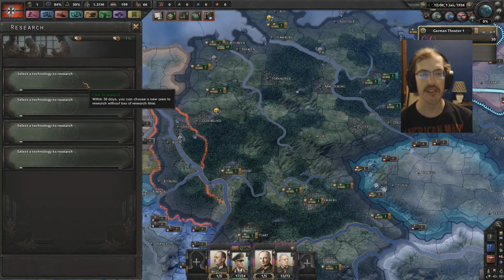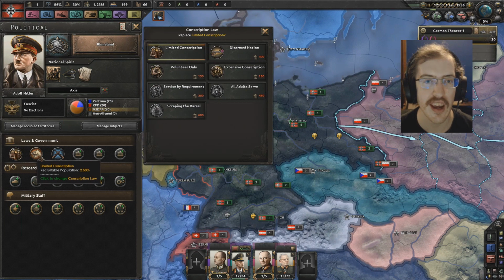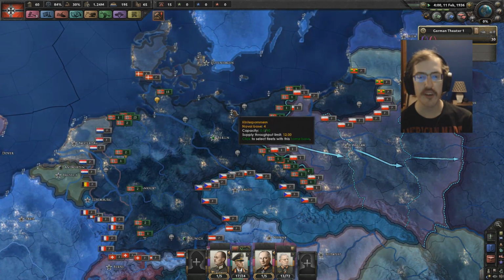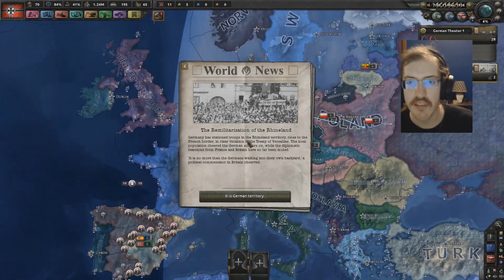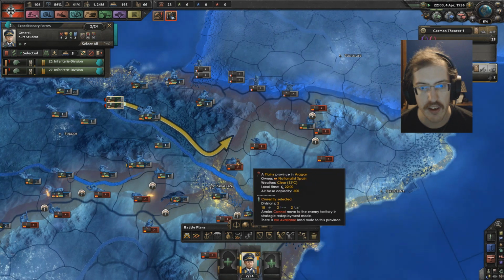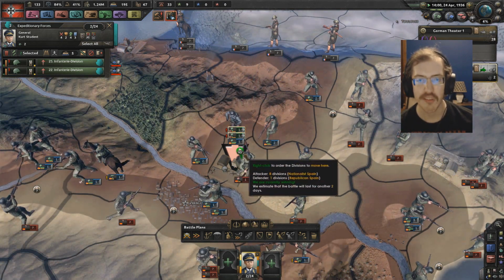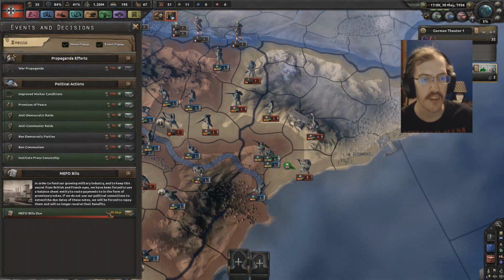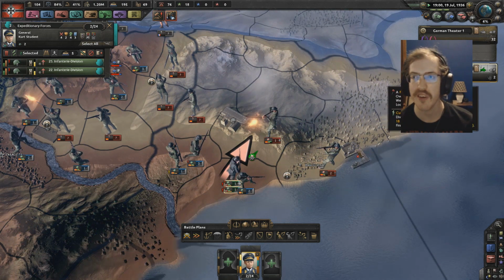Hearts of Iron IV - Germany #2: Spanish Civil War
Hello everybody and welcome to my brand new Let’s Play of Hearts of Iron 4 as the German Reich. This is going to be a historical-ish playthrough as Germany. Well, as historical as any Paradox game can be in the sense that I will be doing the historical World War 2 Germany thing and attacking everyone. Also allying Italy. Because reasons.

This is going to be a largely vanilla playthrough. I have a couple of basic quality of life mods included to help make a few things easier. I am using exactly three mods for this playthrough: Strategic View Adjustments, Colored Puppets and Colored Buttons.

My plan is for this series to run until either the ingame end date is reached or I achieve my designated victory conditions of defeating the Allies. Of course, it goes without saying that the series will also end if I am defeated but hopefully that won’t happen.

As with my previous Kaiserreich series, this HOI4 series will run on Tuesdays and Fridays until it finishes. Due to the fact that I tend to record extremely long videos now and the fact that Hearts of Iron games have a tendency to be a bit on the short side, I don’t anticipate this series lasting very long in the grand scheme of things.

I use TubeBuddy to manage and organize my video tags, end screens and so on. It is one of the best ways to optimize your YouTube videos.

Hearts of Iron IV is a war strategy video game developed and published by Paradox Interactive on June 6, 2016.